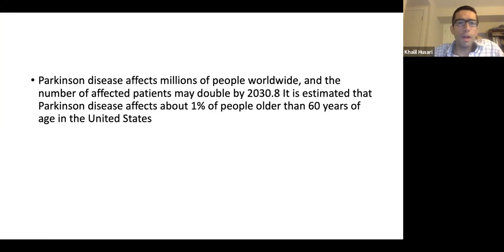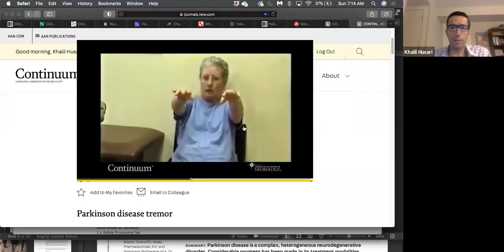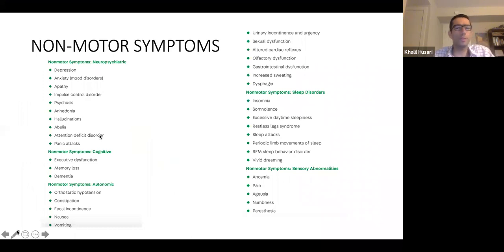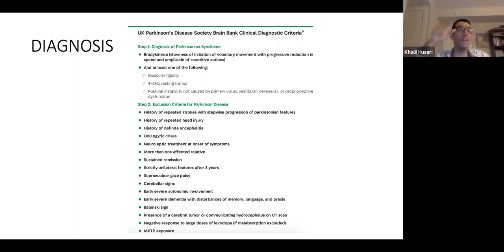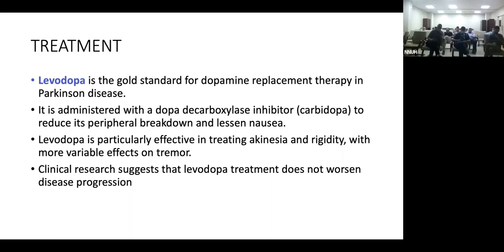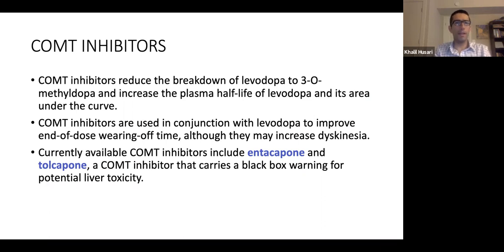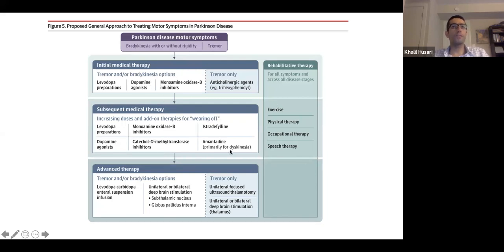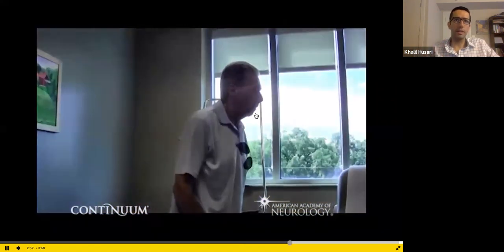IM-Parkinson's Disease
PAMA's 2023 Internal Medicine teleconference presents one of the many discussions that took place between PAMA's highly qualified team of doctors and medical professionals in Palestine. Parkinson's Disease is the main topic discussed in this video pertaining to the practice of Internal Medicine.